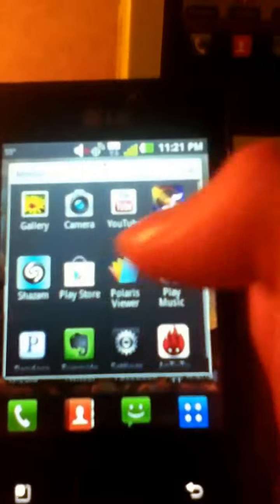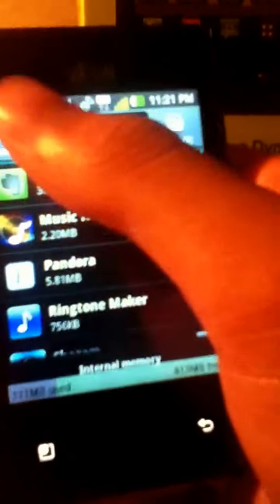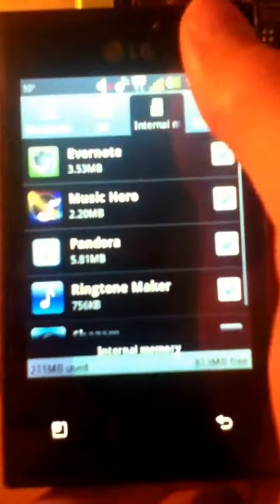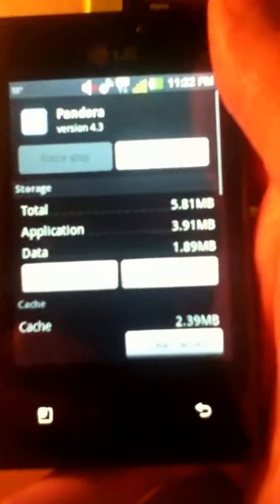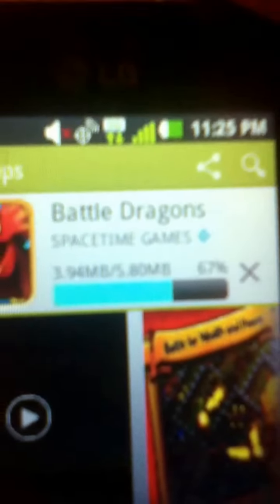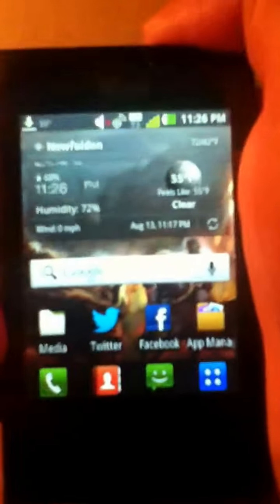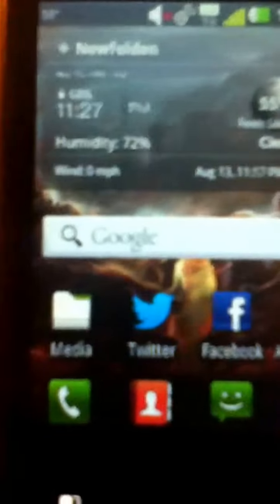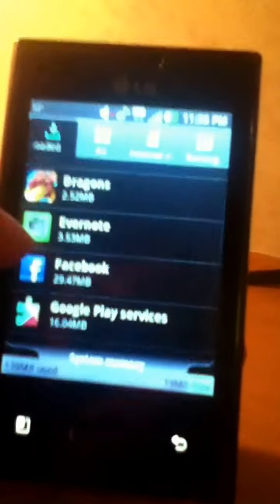LG Optimus dynamic review/complaints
If you want to be able to move your apps to sd card go to the play store and download an app called appmgr "apps to sd"
Updated Specs
Android 2.3 (Gingerbread) OS
3.2" touchscreen
Virtual QWERTY keyboard
3 megapixel camera/video recorder
3G/WiFi connectivity
Bluetooth Wireless Technology
Multitasking/Instant Messaging
Advanced GPS capabilities
Processing Speed: 1GHz
WVGA Nova display
5 home screens
Light sensor
Proximity sensor
Scratch resistant glass
MP3 player (cable not included)
4GB microSD card (included)
External microSD card up to 32GB (not included)
Over 250,000 Android apps available
Gravity sensor/Tilt and shake
International texting included
Hands-free speaker
Voice commands
Hearing Aid Compatible (HAC) Rating: M4/T4
Talk Time: up to 6 h
Standby Time: up to 6 days
Phonebook with unlimited entries